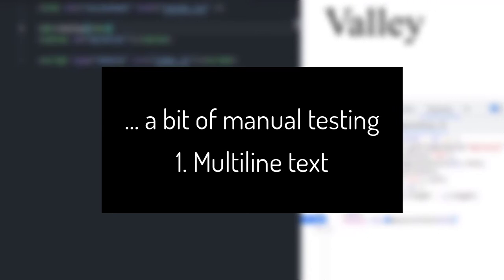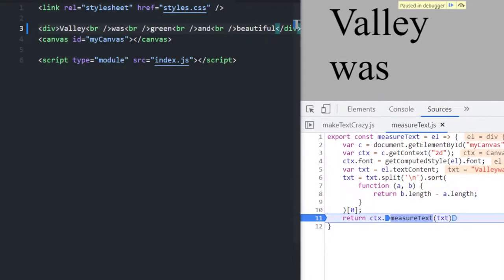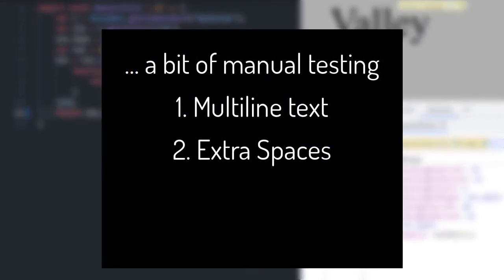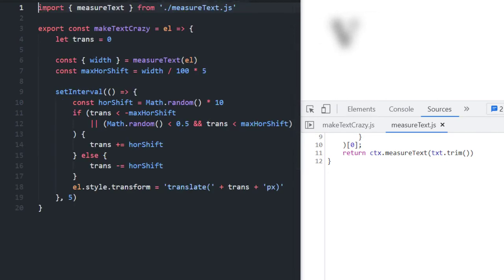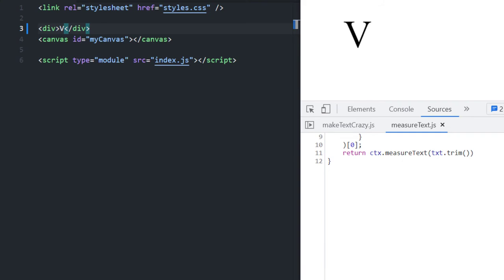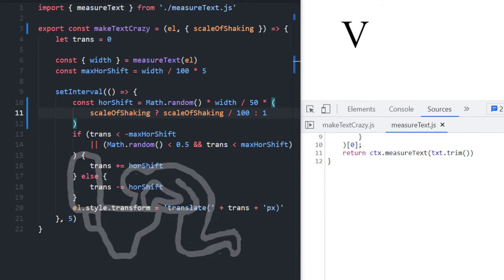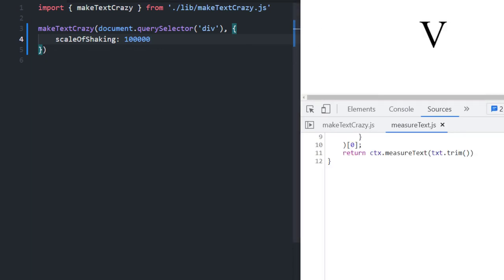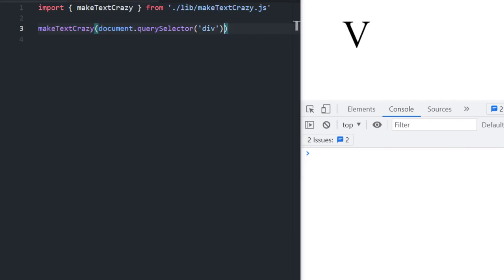Make Text Crazy with JavaScript #4